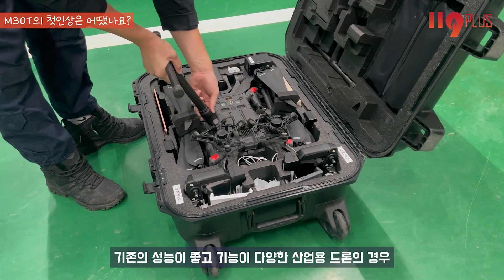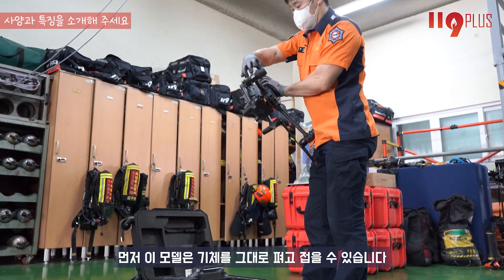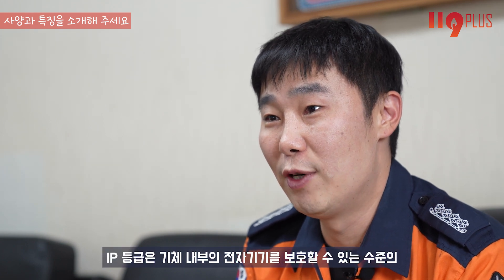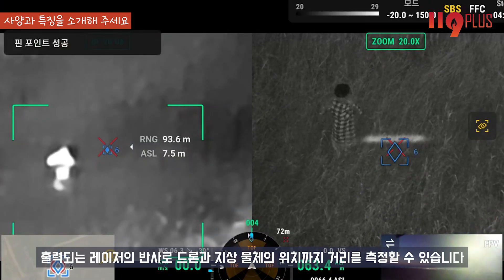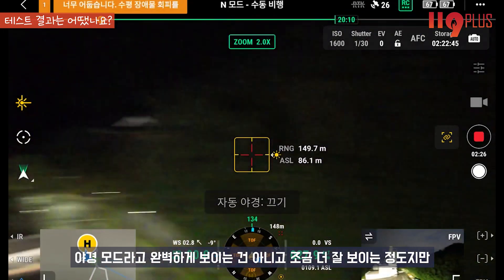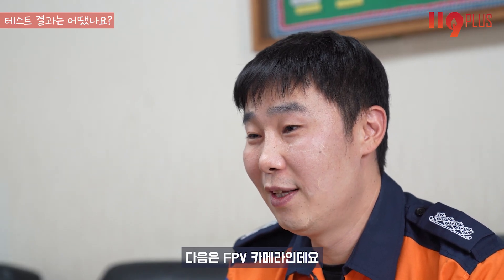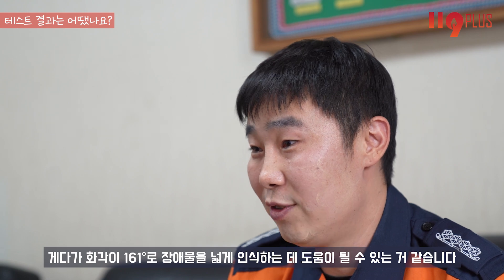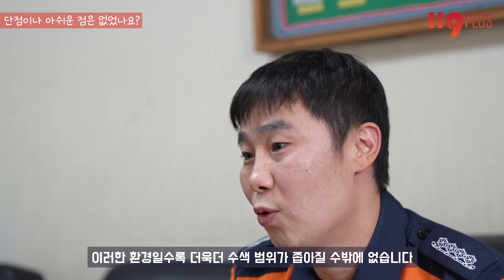대한민국 소방드론 NO.1 허창식 소방관의 ' DJI Enterprise M30T' 드론 리뷰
소방 전문 매거진 [FPN/119플러스]의 소방장비 리뷰!
DJI사가 새롭게 출시한 DJI Enterprise M30T 드론, 재난 현장에서의 활용성은 과연 어떨까요?

대한민국의 최고의 소방 전문 매거진 ‘119플러스’의 소방드론 분야 편집참여위원으로 활동하는 서울 서대문소방서 허창식 소방관이 DJI M30T 모델을 직접 써봤습니다!

재난현장에서 오랜 기간 각종 드론을 운용해 온 허창식 소방관의 직접 설명하는 소방 드론 리뷰! 그 리얼하고도 상세한 리뷰를 영상에서 확인하시기 바랍니다!

리뷰 내용은 119플러스 지면에서도 확인하실 수 있습니다.

* 본 리뷰 영상은 DJI Enterprise 한국 파트너사 영인모빌리티(주)로부터 [FPN/119플러스]가 장비를 일정 기간 지원 받아 현직 소방관에게 일시 대여 진행한 것임을 알려드립니다.

* [119플러스]는 다양한 소방장비에 대한 리뷰를 신청 받고 있으며,  실제 소방장비를 사용하는 현직 소방공무원 리뷰어를 모집하고 있습니다. 문의는 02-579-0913으로 연락 바랍니다.